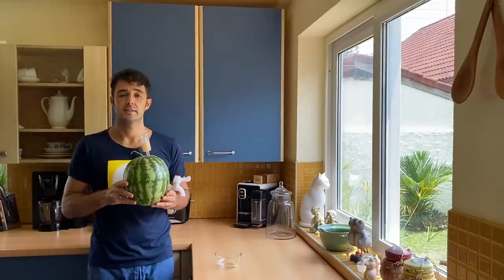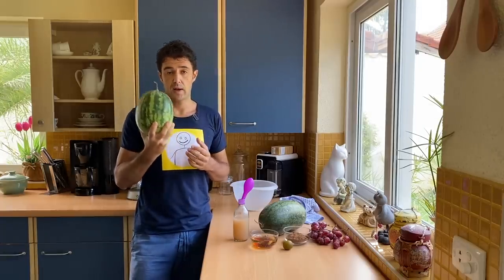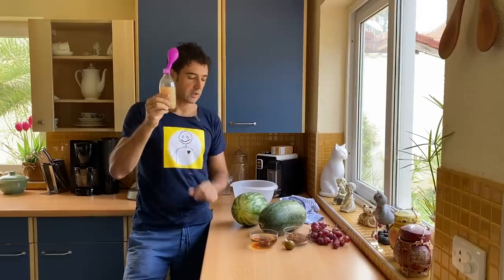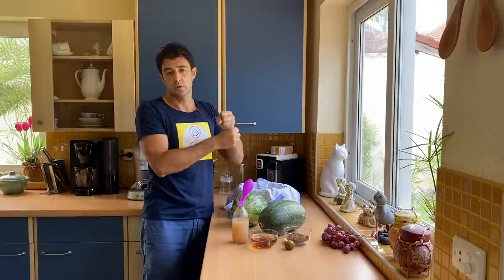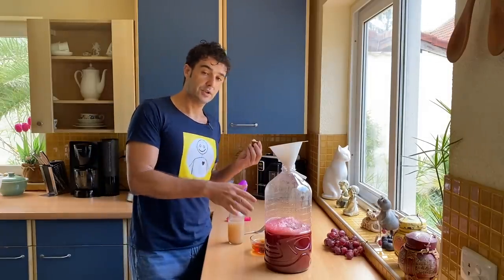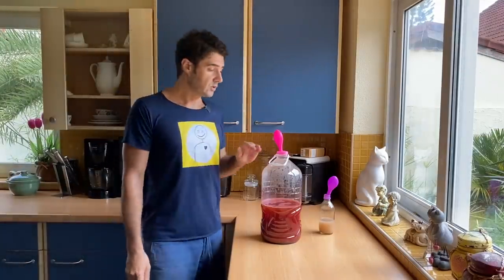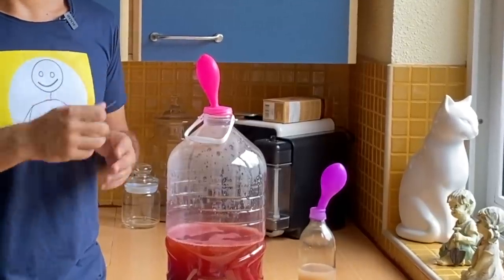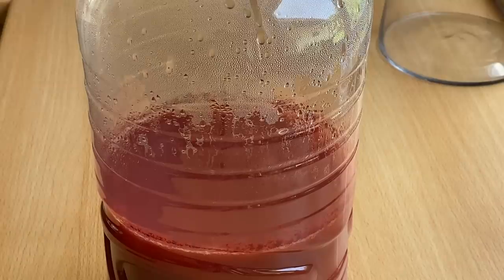How to make WATERMELON WINE at home - WATERMELON WINE recipe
In the wake of the homemade YEAST, let's see how to use our yeasts to make wine. Today, in fact, we are preparing the WATERMELON WINE, a perfect project for the summer that is just around the corner.
The ingredients are very easy to find:
Watermelon 5 kg
Sugar          70 g
1 Lime or 1/2 Lemon
You               1 cup
Homemade yeast or 1 bunch of grapes

BEER KIT

IPA BEER KIT

FERMENTER 30 Liters